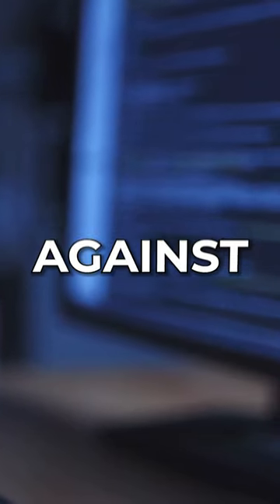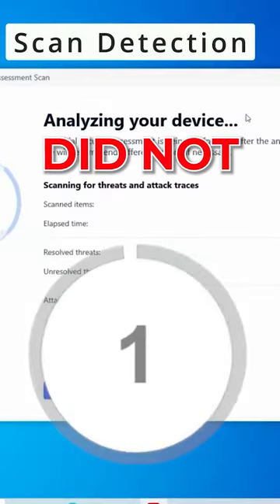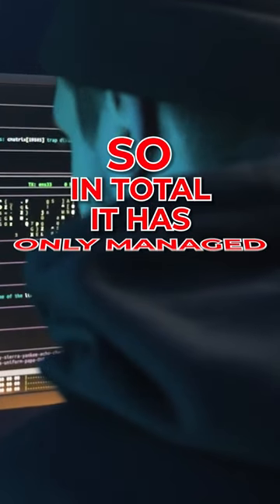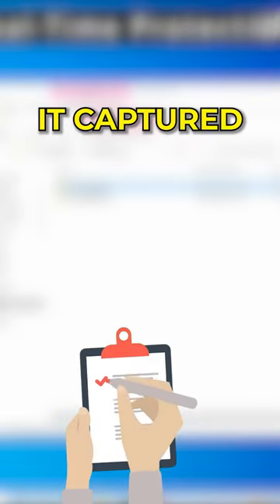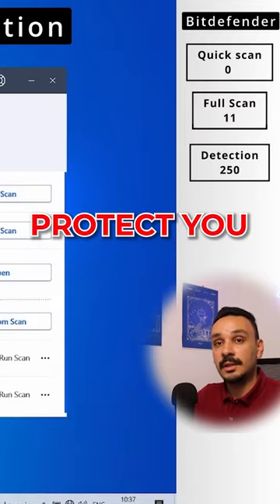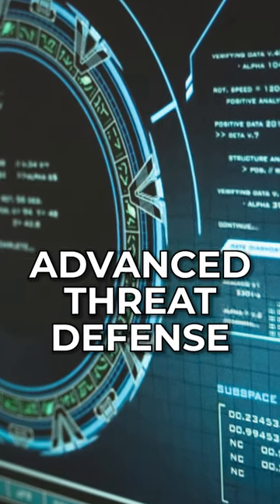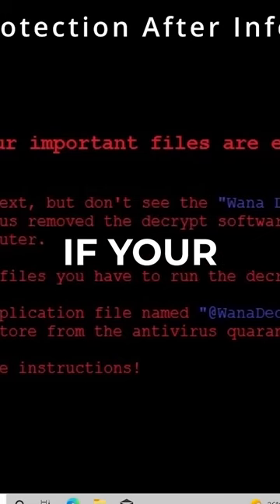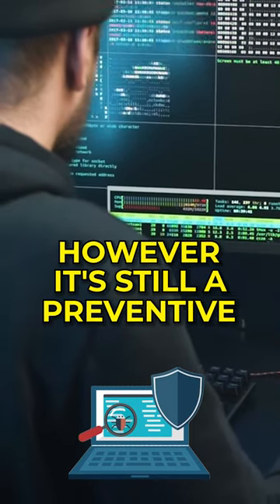Bitdefender antivirus VS 253 viruses